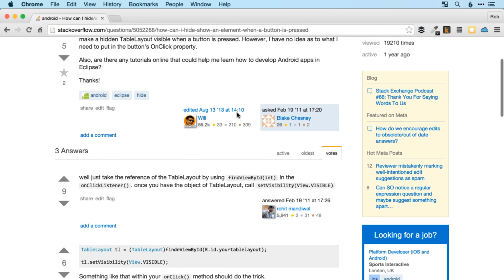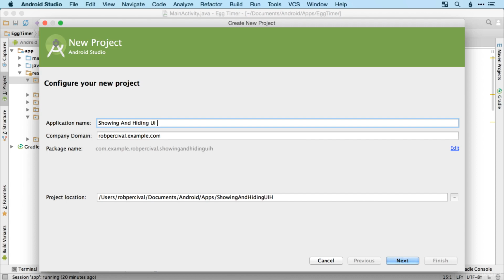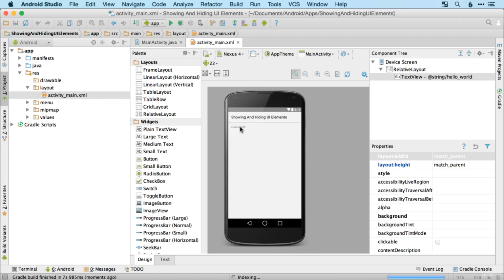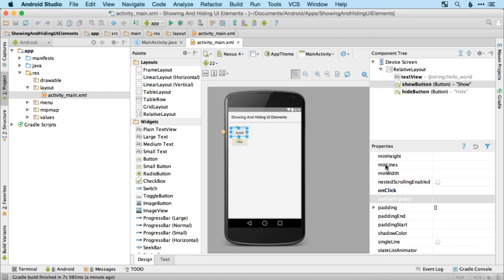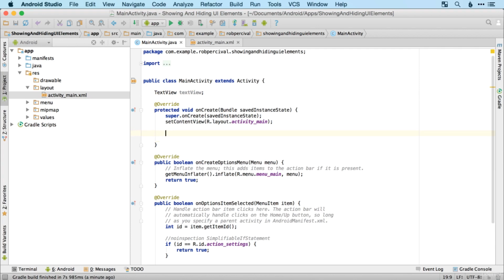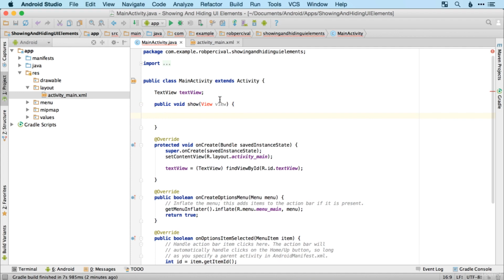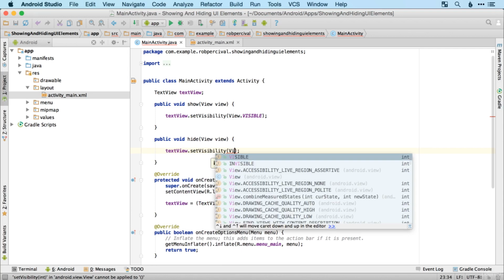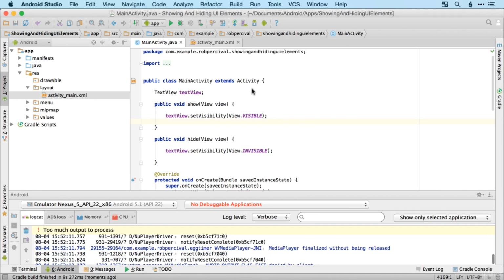070 Showing Hiding UI Elements